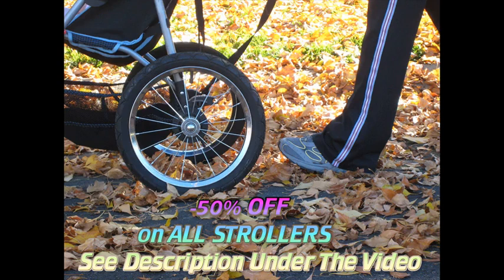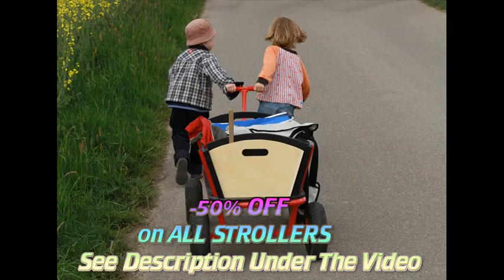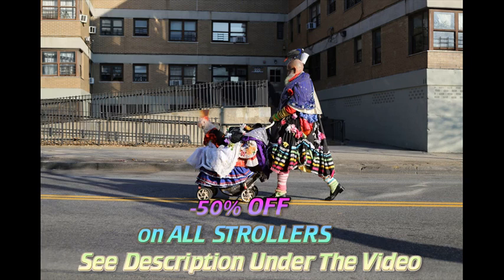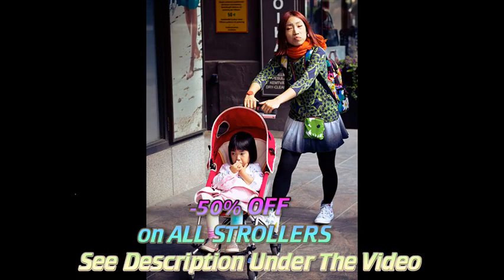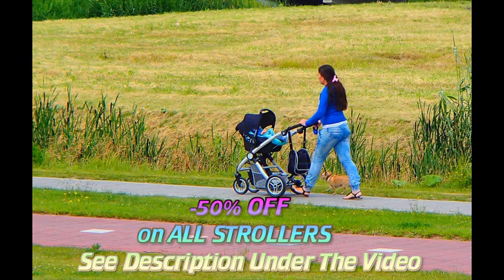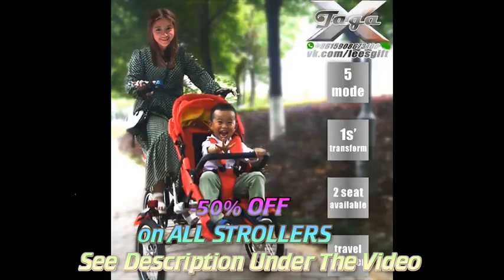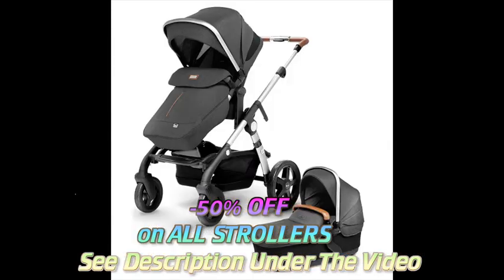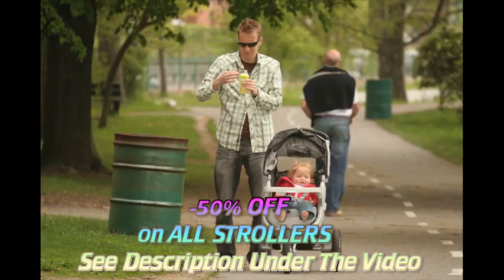ROAN BASS Soft Stroller 2in1 with Bassinet for Baby Toddlers Five Point Safety Reversible Seat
ROAN BASS Soft Stroller 2in1 with Bassinet for Baby Toddlers Five Point Safety Reversible Seat Swivel AirInflated Wheels Unique Sho2 evaluation

ROAN BASS Soft Stroller 2in1 with Bassinet for Baby Toddlers Five Point Safety Reversible Seat Swivel AirInflated Wheels Unique Sho2 testimonial

   Standard stroller: Usually, this is a midweight stroller.

Another option is a travel system, which is a set of an infant car seat that clips into a matching stroller.

Since many families travel with their children, it can be very helpful to have a lightweight stroller.

Thank you for reading our review of the ROAN BASS Soft Stroller 2in1 with Bassinet for Baby Toddlers Five Point Safety Reversible Seat Swivel AirInflated Wheels Unique Sho2.